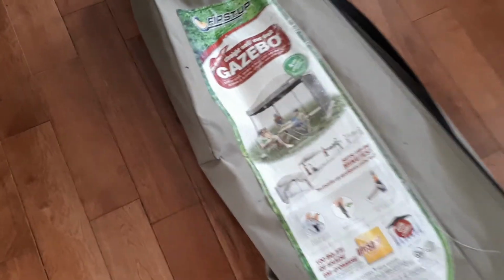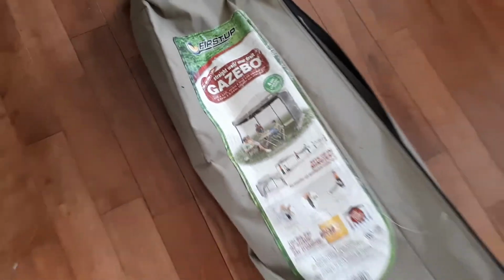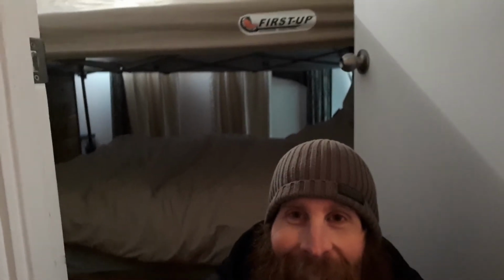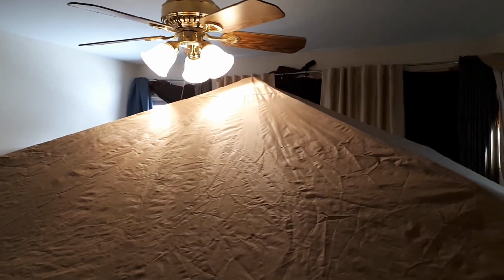EP.11 Happy Valentines Day!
Happy Valentines Day Everyone!
I have searched high and low and I think I have found the Perfect Valentines Day Present this year!

If you are swinging by today, and have even the slightest interest in vanlife, vehicle camper conversion, woodworking, metalwork, hit the Subscribe and notification buttons, as it will help this channel out immensely.